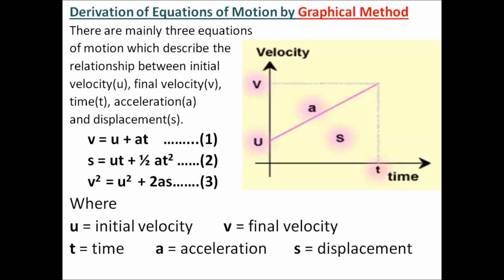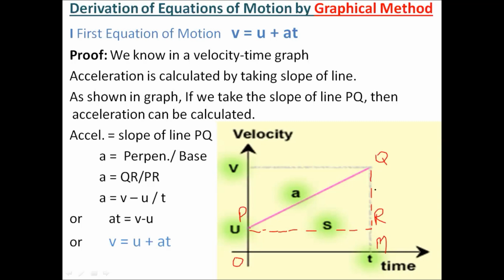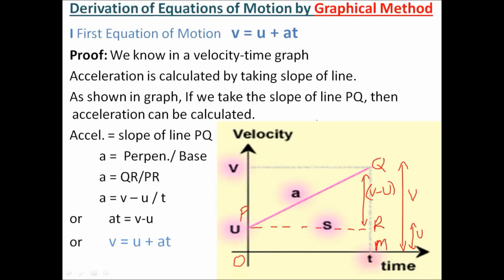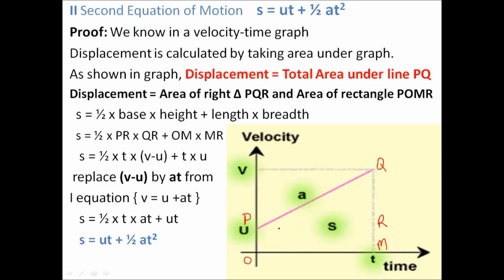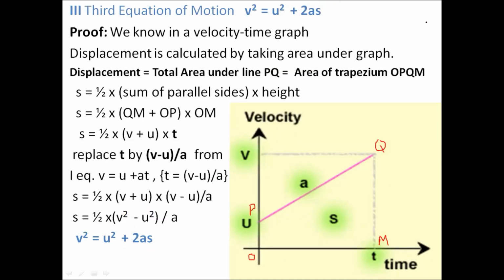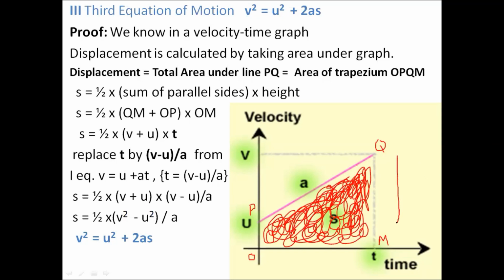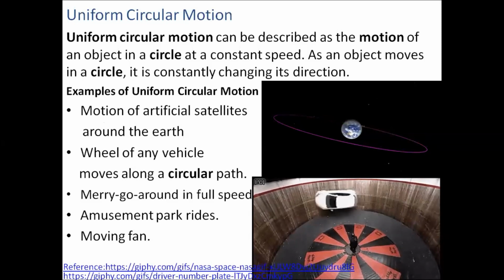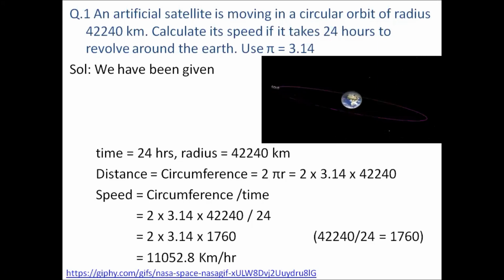CLASS IX Physics MOTION Lecture IV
Video Content: Derivation of equations of uniformly accelerated motion by graphical method, Uniform circular motion